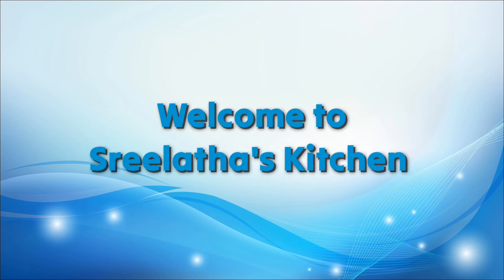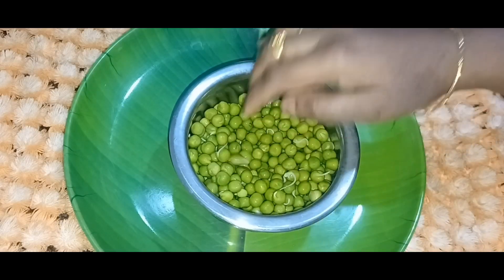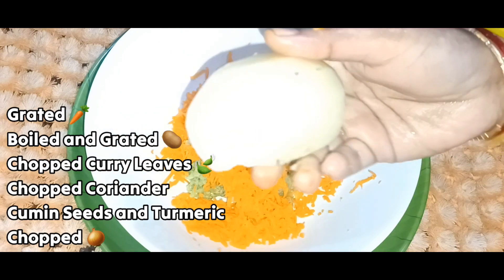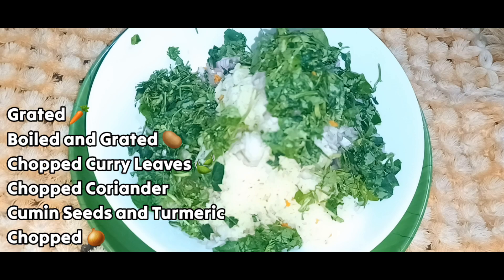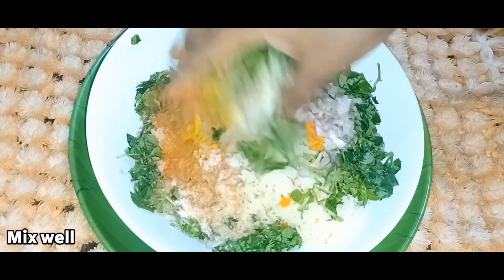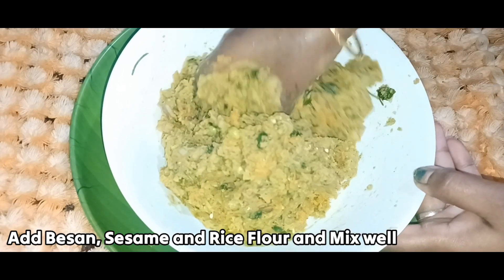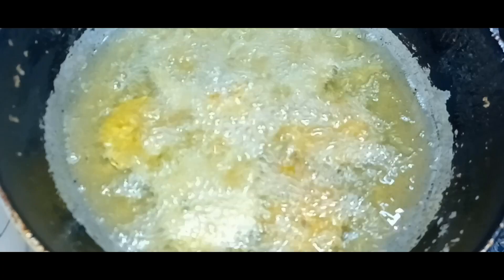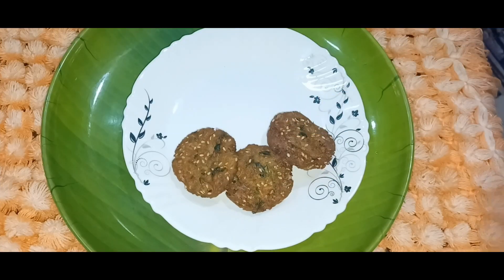#,Green Peas Vada # అప్పటికప్పుడు చేసుకునే హెల్దీ బ్రేకఫాస్ట్ & స్నాక్ రెసిపి బఠాని వడ #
Instant Healthy Recipe Green Peas Vada!

vada # GreenPeasVada